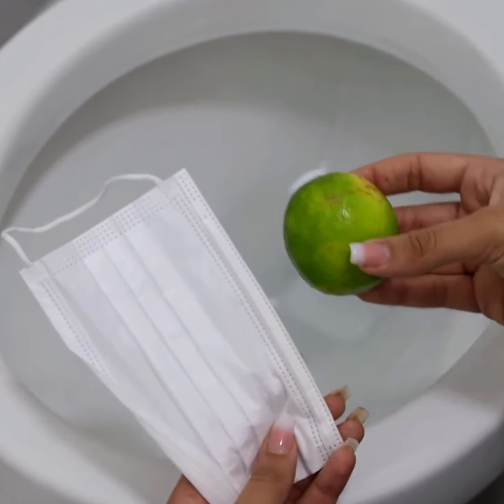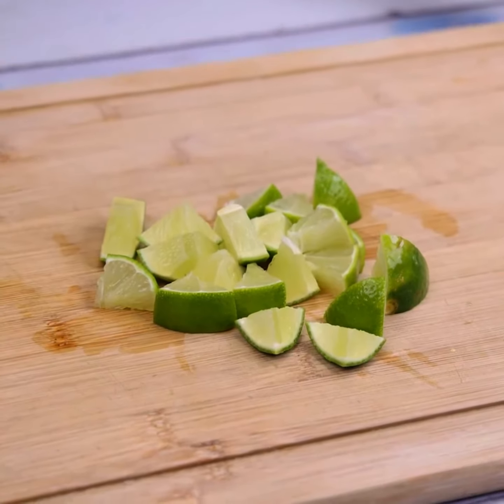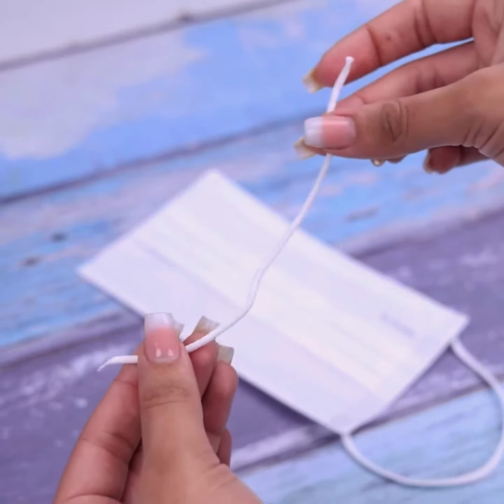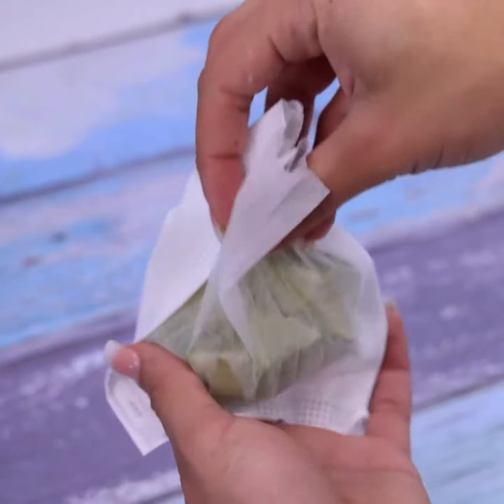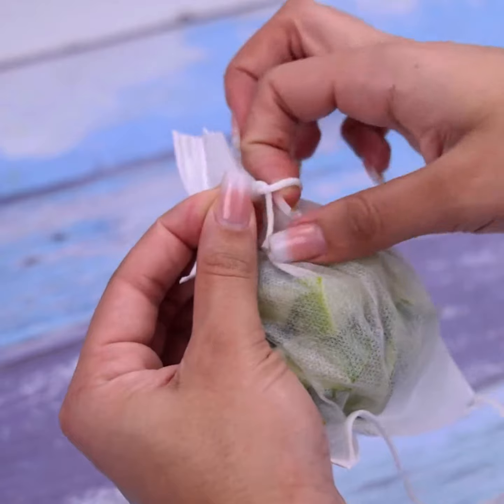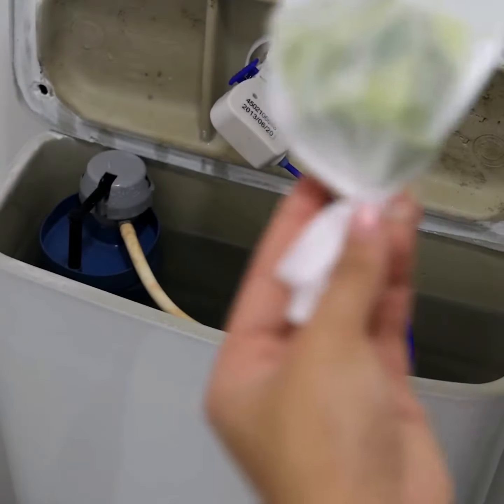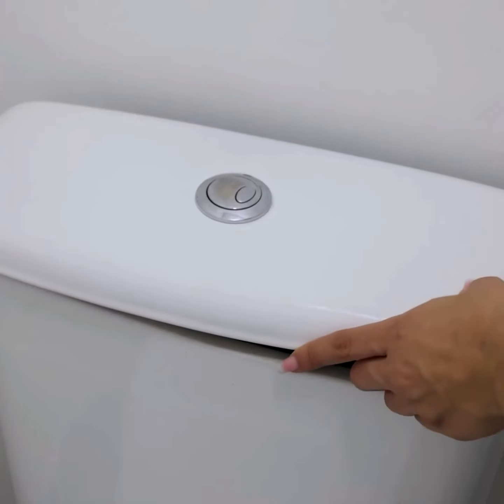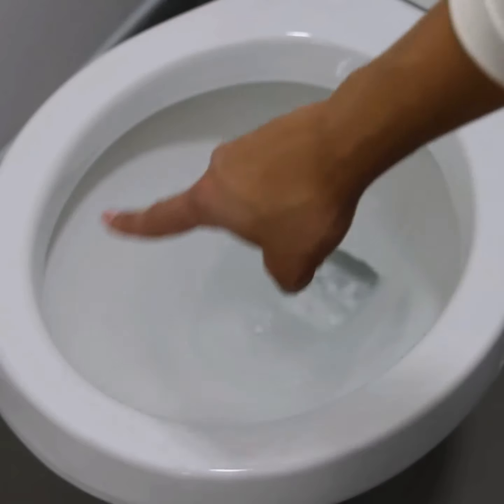Put lemon inside the mask and never have this problem again! See how amazing.